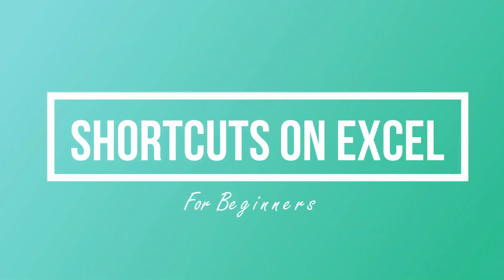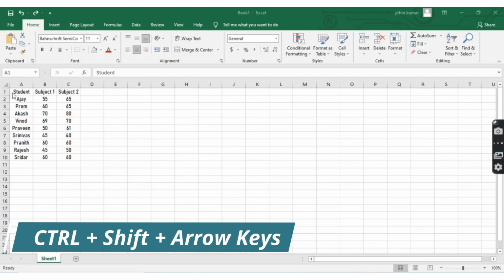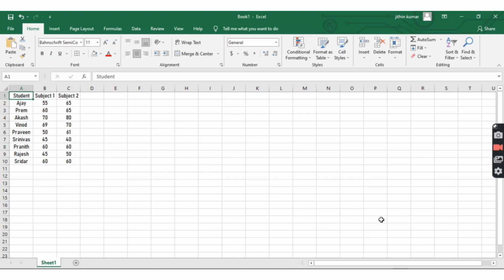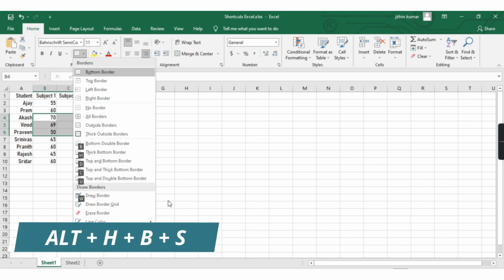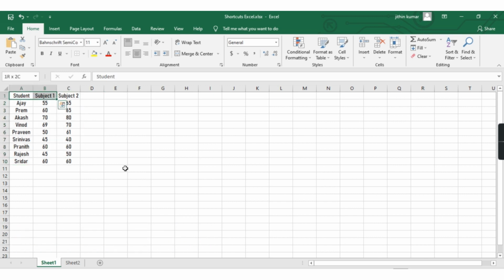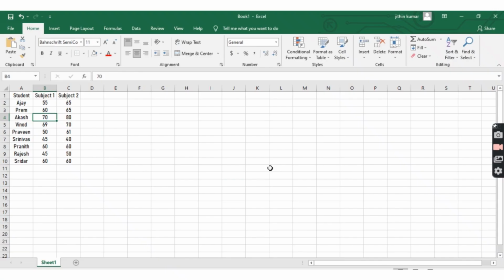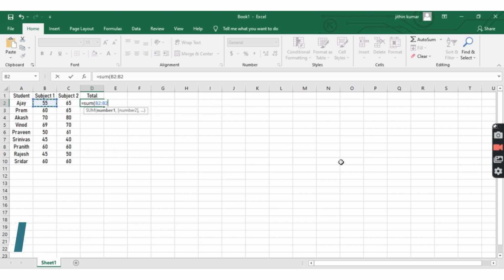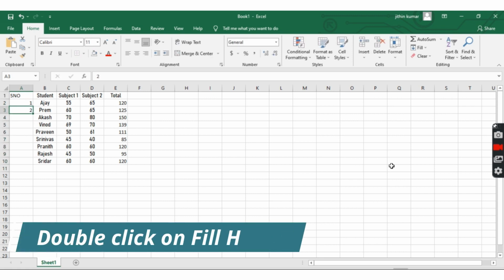Excel Shortcuts 2021| Tips & Tricks You Should Know | dig-it-all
In this video, you will learn some interesting shortcut keys to use on Microsoft Excel. Learn the tips and shortcuts and be pro on Excel.

We provide all tech updates and digital marketing related knowledge sharing channel